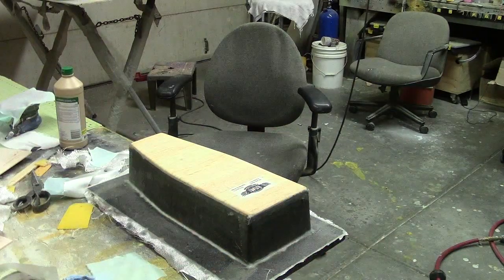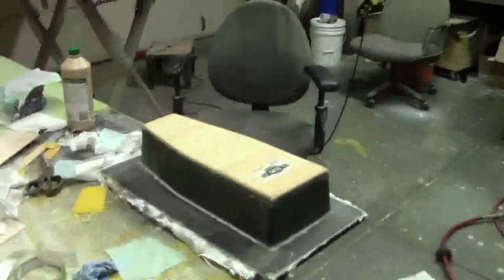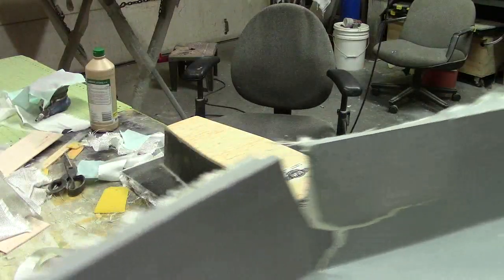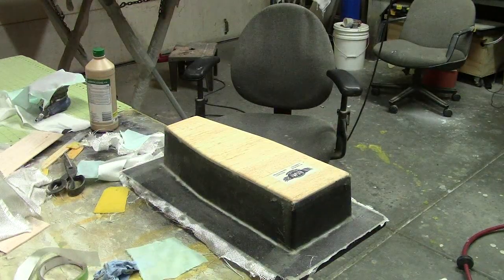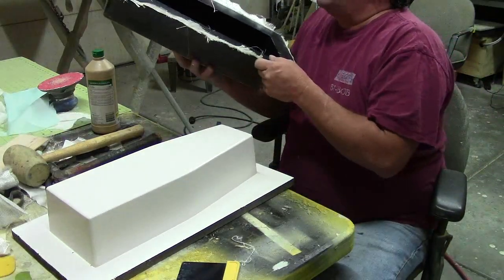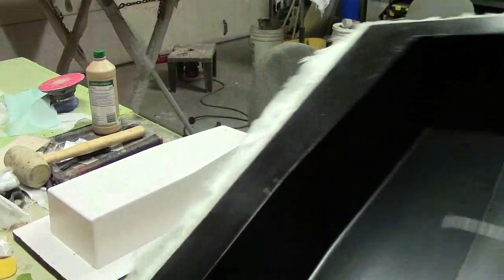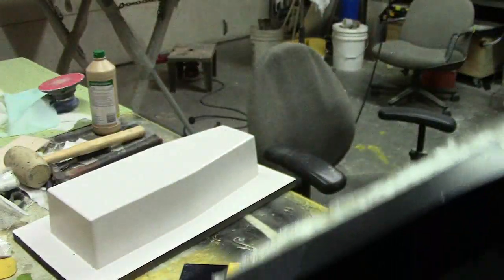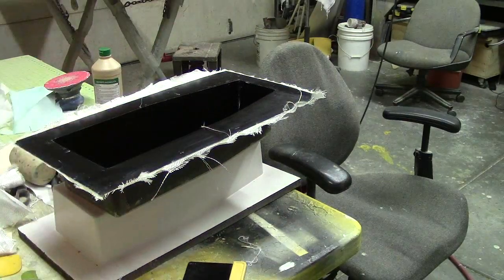pulling cockpit tub #1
tub for cockpit